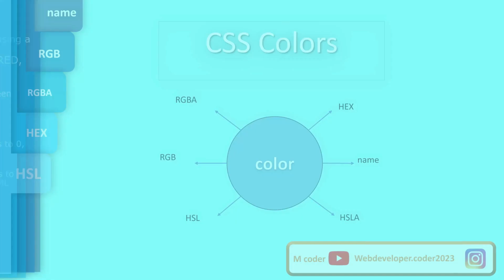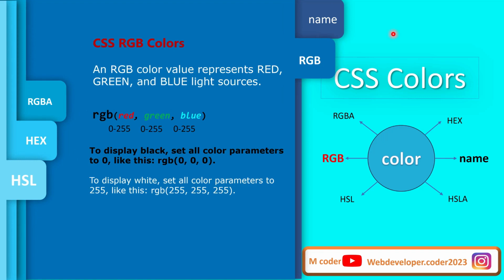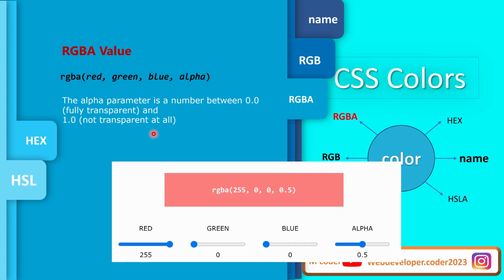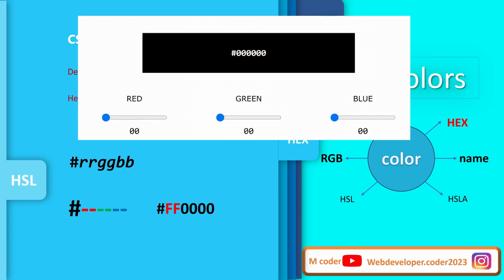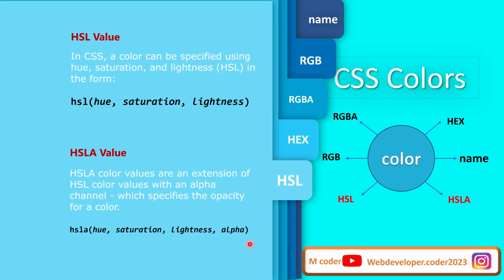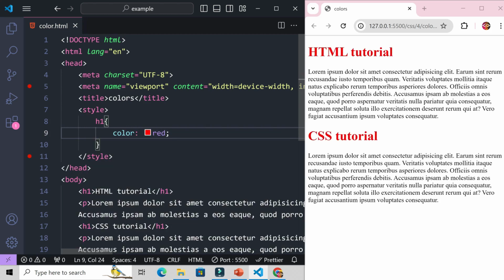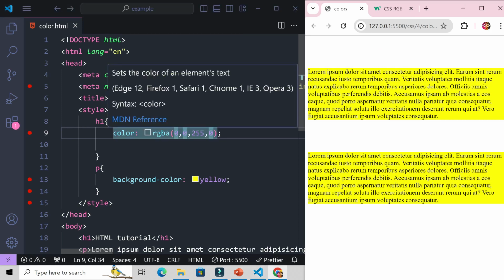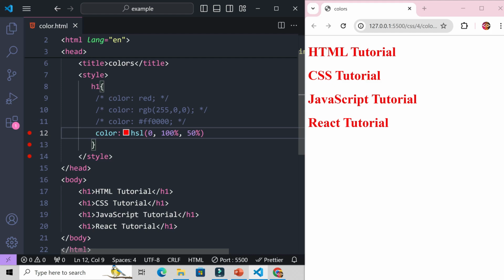Mastering CSS Colors: Exploring CSS Color Units: hex,rgb,rgba, hsl,hsla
Are you ready to take your web design skills to the next level? Look no further than my tutorial video on "Exploring CSS Color Units: HEX, RGB, and HSL Explained". In this beginner-friendly guide, I will walk you through the basics of CSS colors and show you how to use HEX, RGB, and HSL color units to create visually stunning websites.

Whether you're a seasoned web developer looking to enhance your skills or a complete beginner wanting to add life to your website, this tutorial is perfect for you. I will cover everything you need to know about CSS colors, from understanding the different color units to applying them effectively in your web design projects.

Don't miss out on this in-depth guide to mastering CSS colors. Watch my tutorial now and start creating seamless web designs that will impress your audience.
If you wanna get know , how link css file to html file or css syntax watch below video👇🏻

 • CSS Crash Course: How to link CSS to ...

 chapters:
0:10 intro CSS Colors
0:30 CSS Color name
1:11 CSS RGB colors
2:05 CSS RGBA Colors
2:47 CSS HEX Colors
3:46  HSL Colors and HSLA value
4:53 create css file on visual studio code and use in html
5:16 internal CSS , CSS tutorial on visual studio code for beginners
5:36 how can change the color of text in html document with css
5:53 how can change background-color on website or html elements
6:15 practical html and css
7:09 comments in CSS. how comments in CSS file

video contents:
00:10 intro CSS Colors. what are the values of colors in CSS
00:30 CSS Color name. In CSS, a color can be specified by using a predefined color name
01:11 CSS RGB colors. In CSS, a color can be specified as an RGB value
02:05 CSS RGBA Colors.RGBA color values are an extension of RGB color values with an alpha channel - which specifies the opacity for a color.
02:47 CSS HEX Colors. In CSS, a color can be specified using a hexadecimal value
03:46  HSL Colors and HSLA value.HSL stands for hue, saturation, and lightness.
04:53 create css file on visual studio code and use in html.html css code
05:16 internal CSS , CSS tutorial on visual studio code for beginners.css code in visual studio. how to connect css to html
05:36 how can change the color of text in html document with css.css tutorial for beginners
05:53 how can change background-color on website or html elements.css course for beginners
6:15 practical html and css.how to use css in html